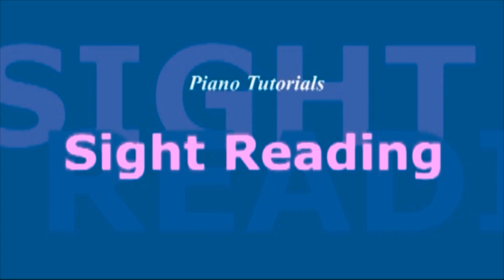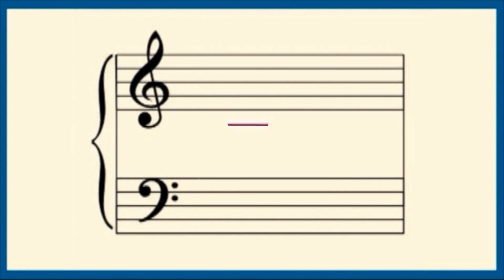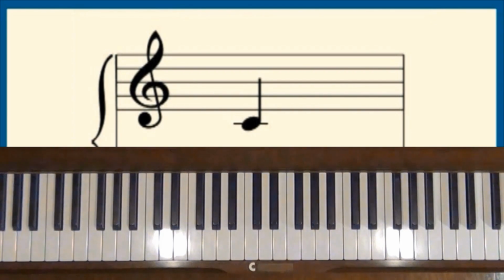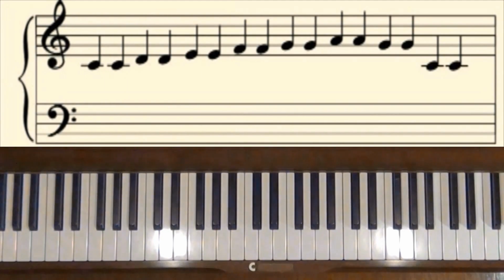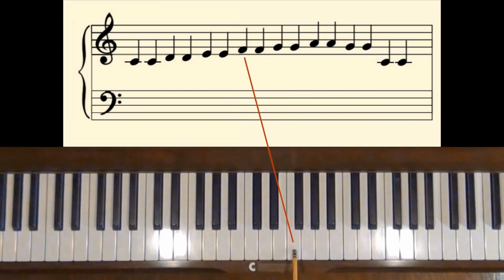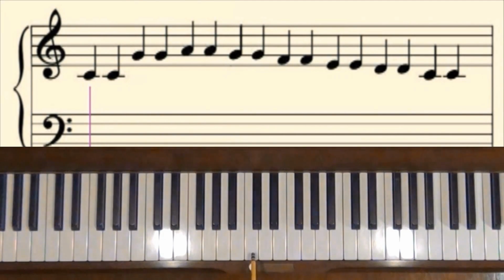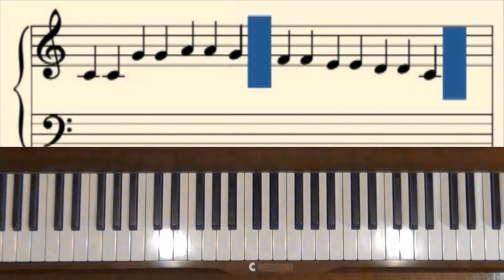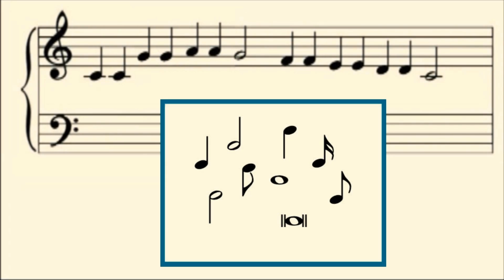Piano Sight-Reading Lesson 1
The music staff is simply the piano standing up sideways! These lessons assume no prior knowledge of reading music. Added subtitles, use the tool to choose your language !

Jane, a retired university math teacher, started this volunteer project in April 2009. Positive feedback from wonderful viewers worldwide keeps her motivated. Jane is a strong advocate of reading music. She made unconventional sight-reading lessons that simplifies reading music.